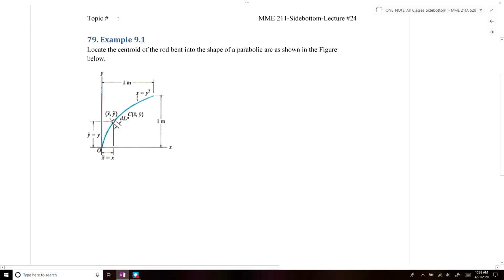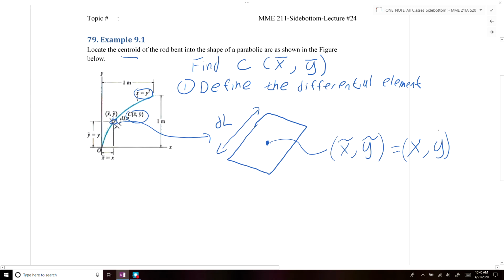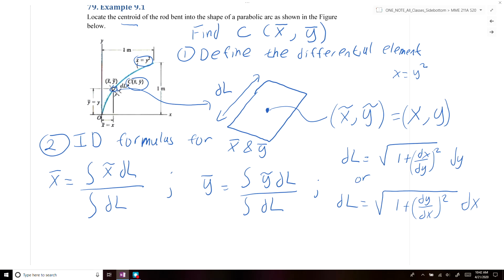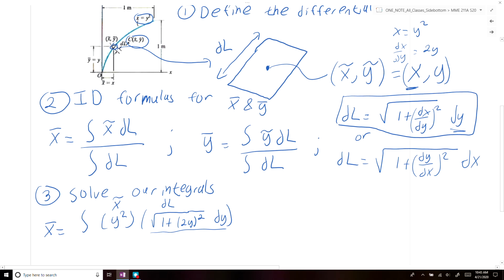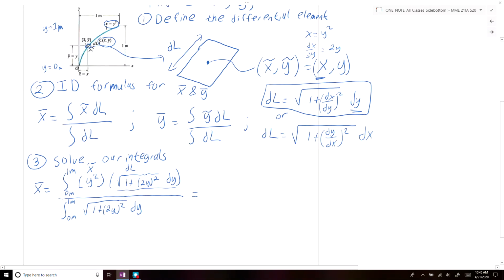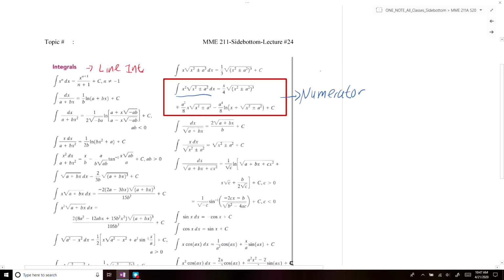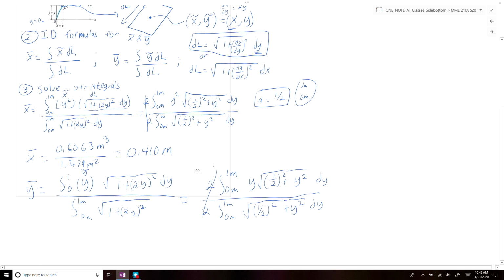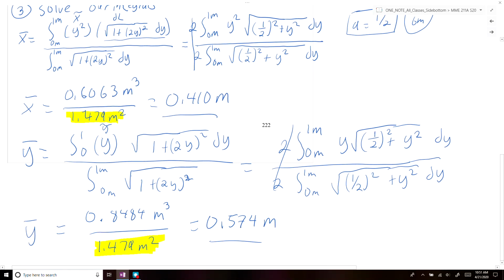MME 211-L24-#79 Example 9.1 Centroid of a Line